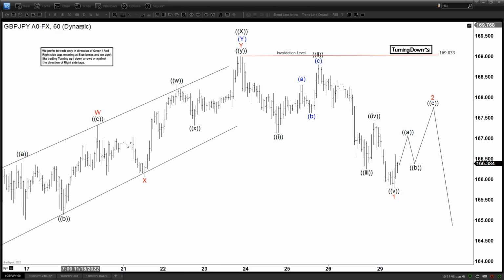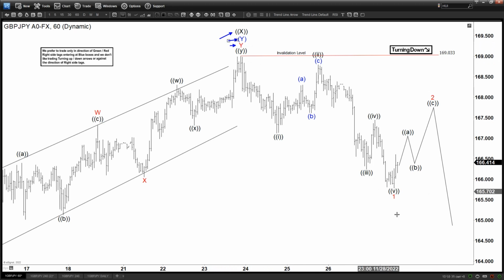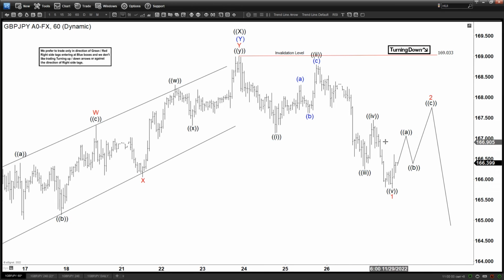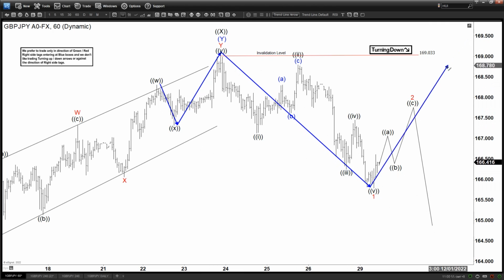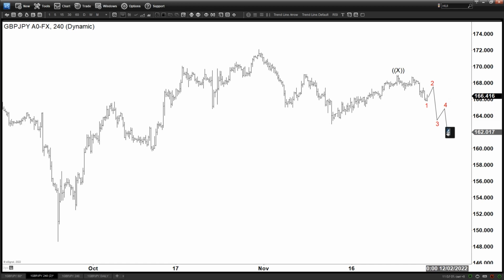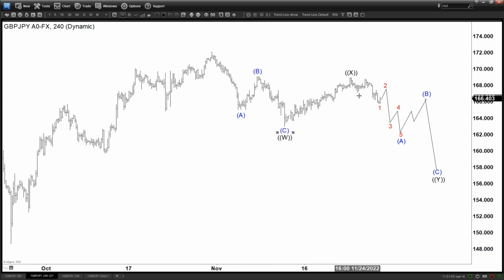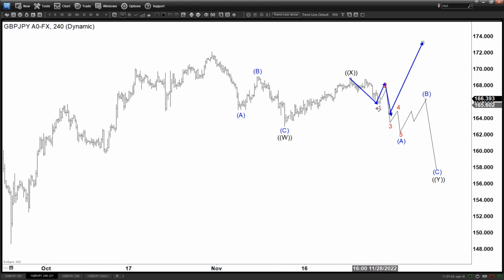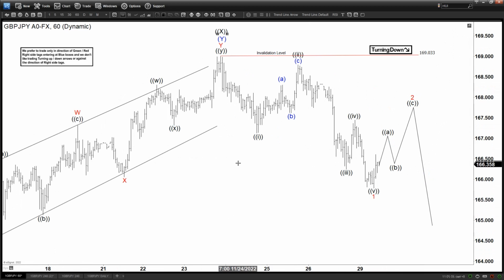GBPJPY Doing Double Correction | Forex Analysis | ELLIOTT WAVE FORECAST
✪ Important Tags